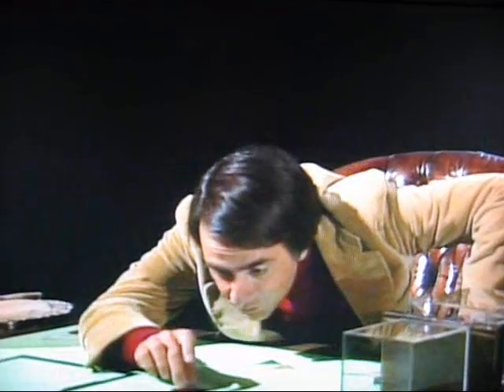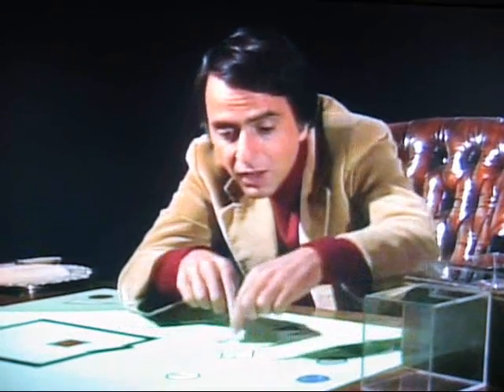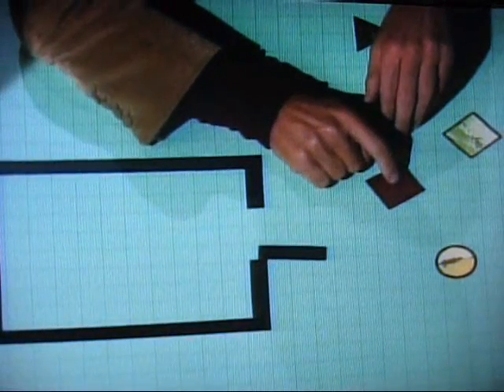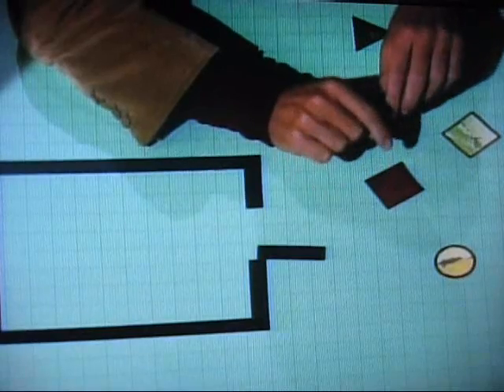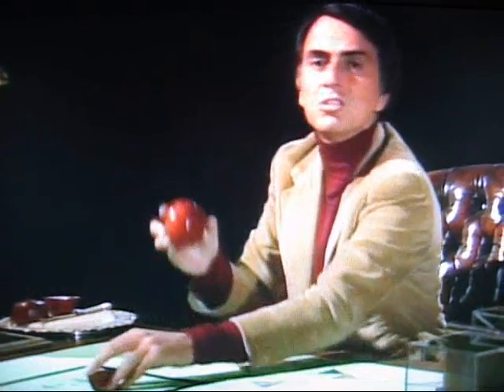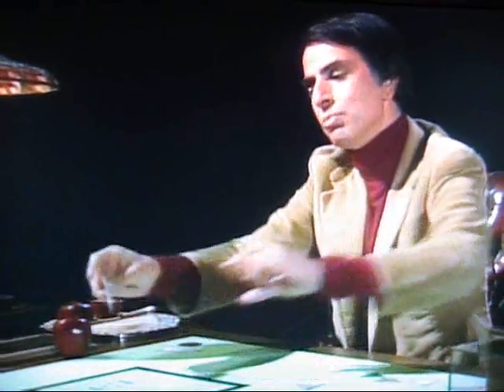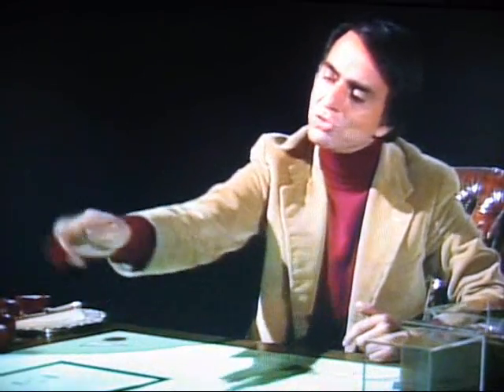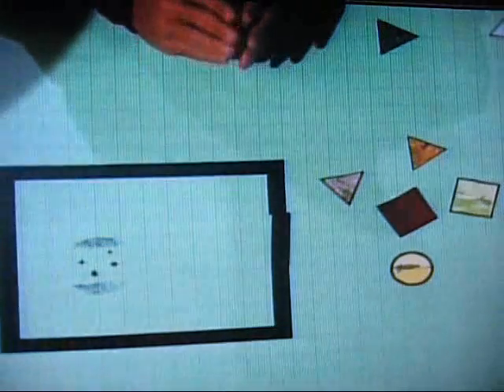Carl Sagan's Cosmos - Tesseract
Cosmos - The Edge of Forever - 4th Dimension